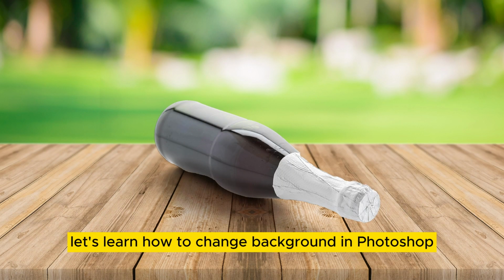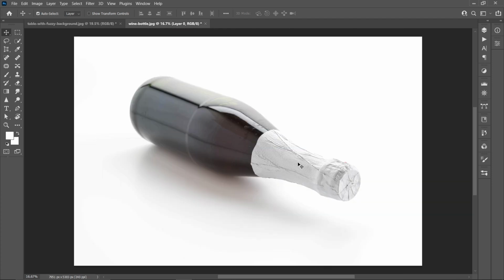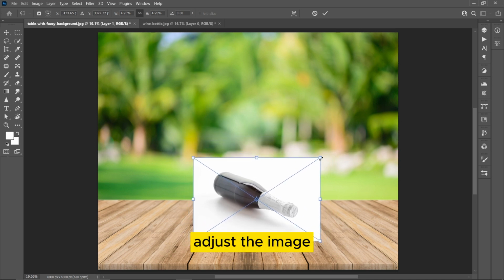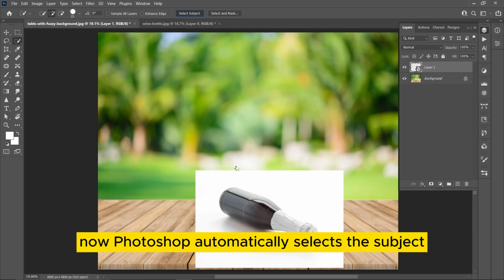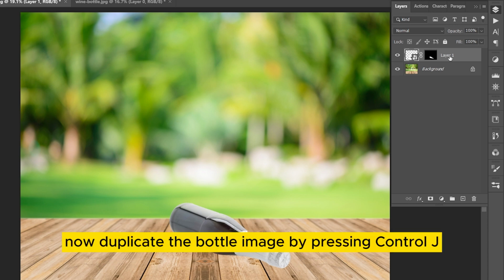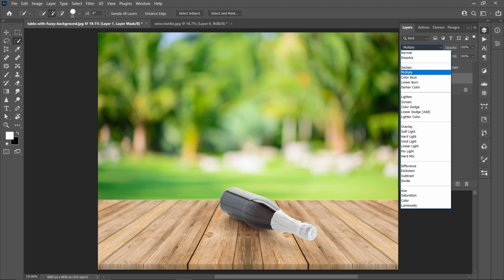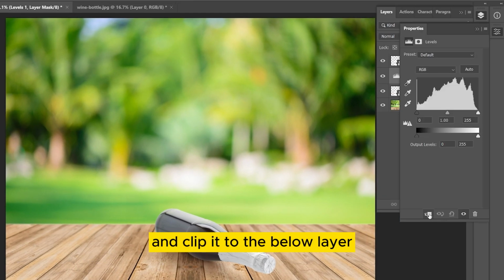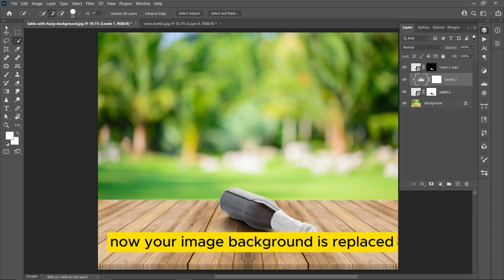how To Change a Background In Photoshop [For Beginners!]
In this tutorial we are going to learn how to change the background in Photoshop remember this video tutorial works for the product image

THANKS